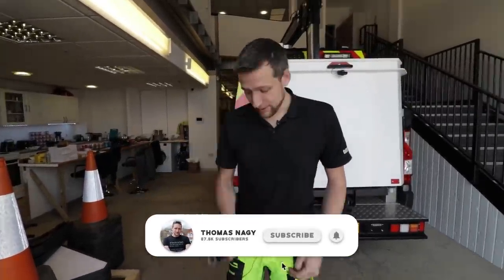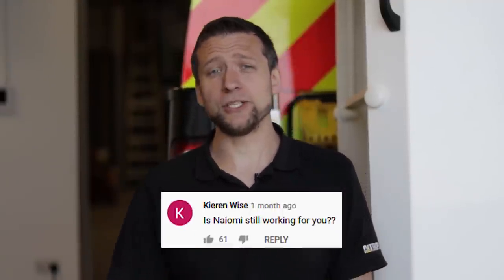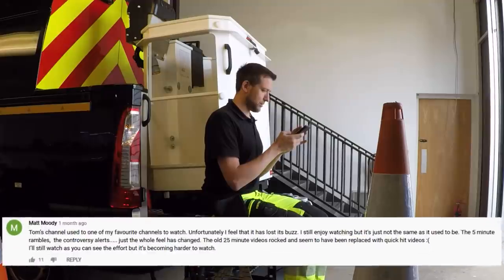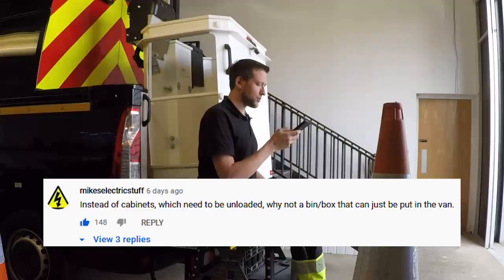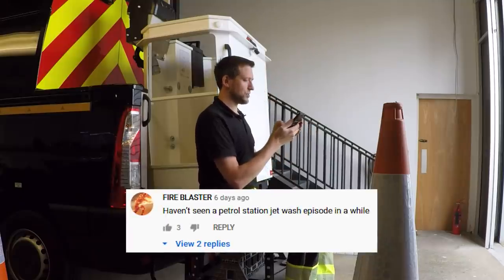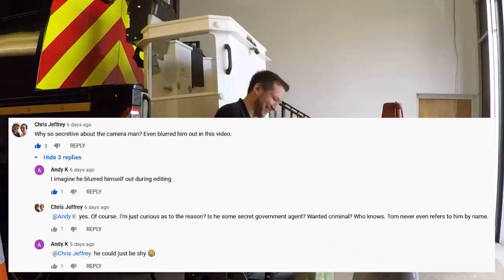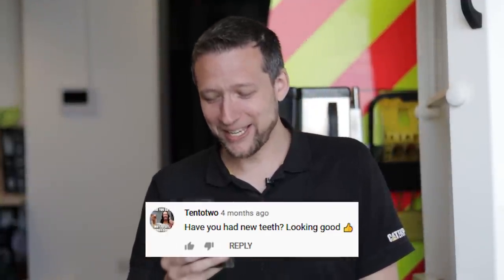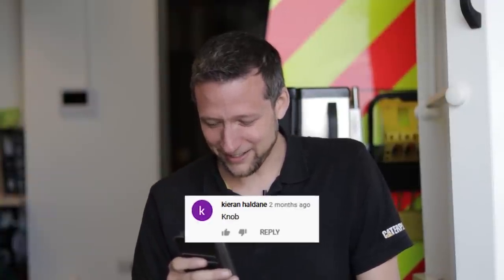Answering Your Questions (Company Update) | Thomas Nagy